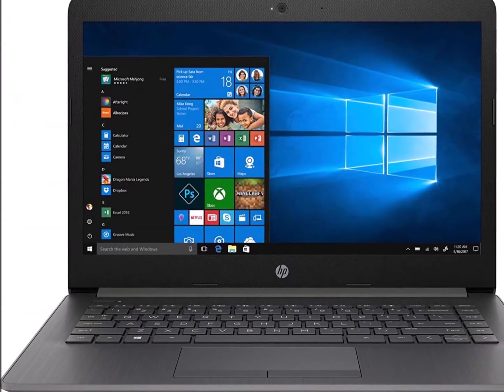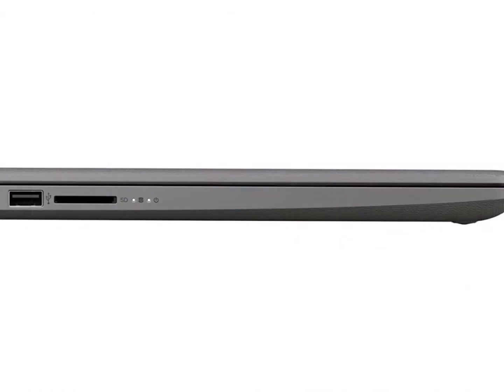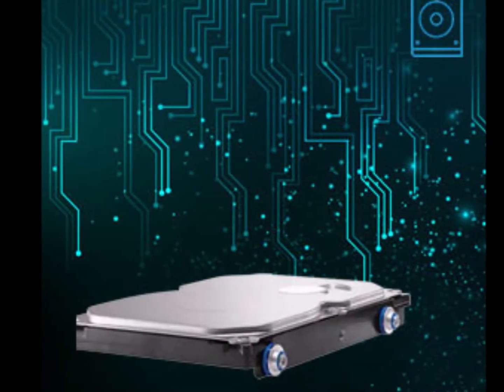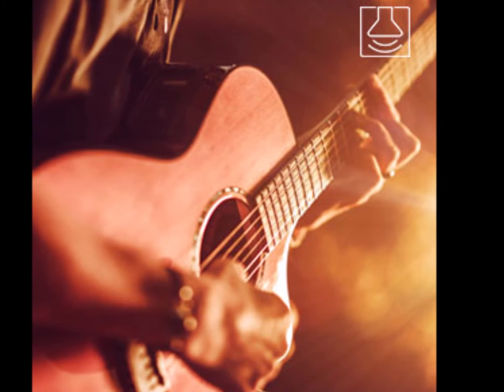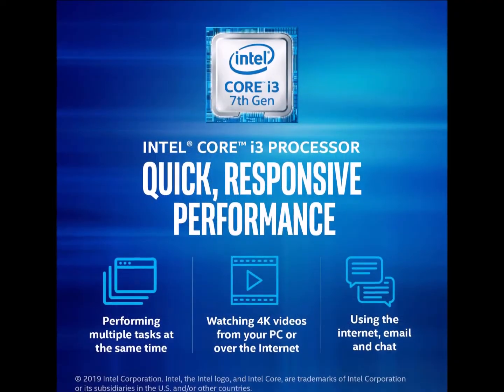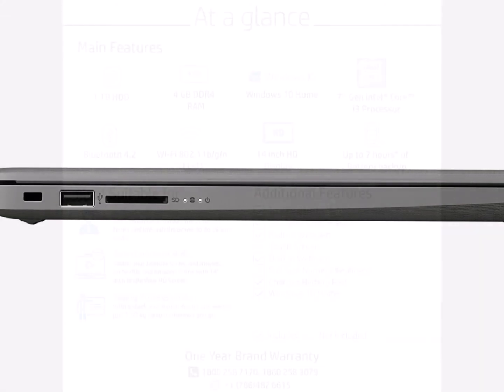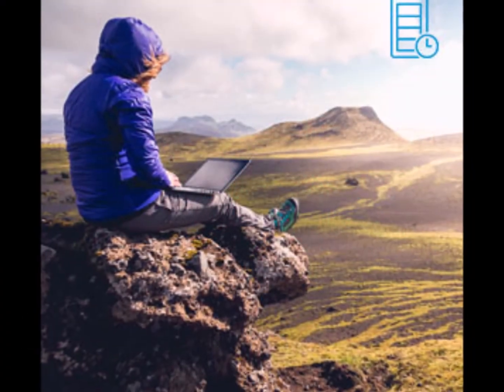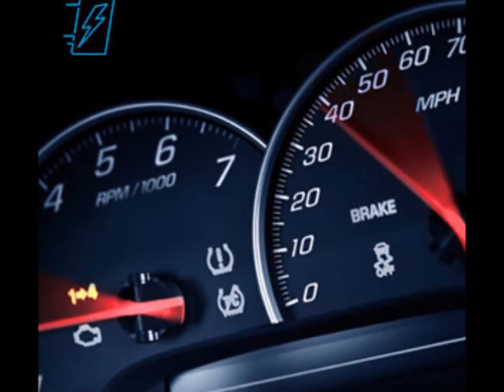HP 14 Core i3 7th gen 14 inch Thin and Light Laptop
For More Detail and Information about HP 14 Core i3 7th gen 14-inch Thin and Light Laptop (4GB /1TB HDD/Windows 10 Home/Smoke Gray /1.59 kg), 14q-cs0006TU
by HP, CLICK on the link given.

let's talk about HP 14 Core i3 7th gen 14-inch Thin and Light Laptop (4GB /1TB HDD/Windows 10 Home/Smoke Gray /1.59 kg), 14q-cs0006TU
launched by HP
Processor: 7th Generation Intel core i3-7020U processor, 2.3GHz base processor speed
Display: 14-inch HD (1366x768) display
Memory & Storage: 4GB DDR4 |Storage:1TB HDD
Design & battery: Thin and light design|Laptop weight: 1.59 kg|Average battery life = 4 hours, Lithium battery
Warranty:This genuine HP laptop comes with 1 year domestic warranty from HP covering manufacturing defects and not covering physical damage. For more details, see Warranty section below.
Pre-installed Software: None|In the box: Laptop with included battery, charger